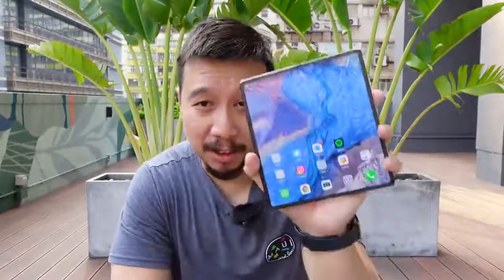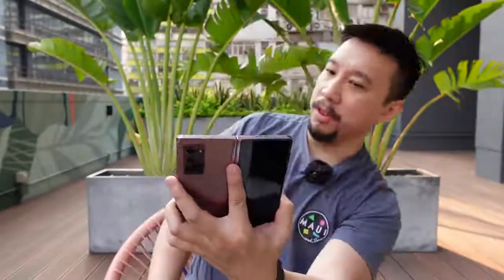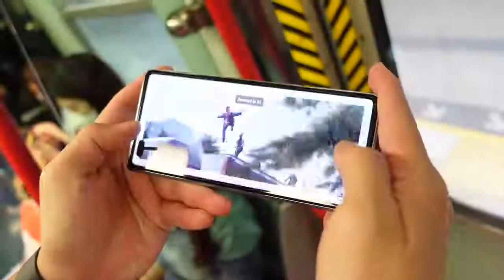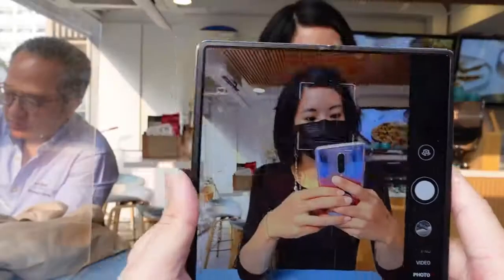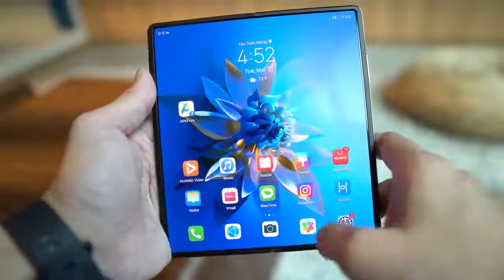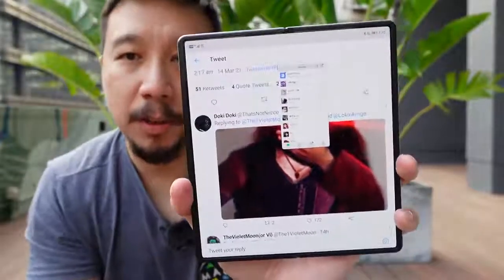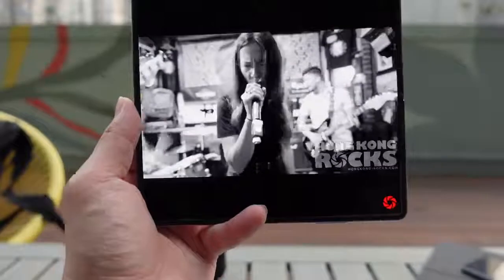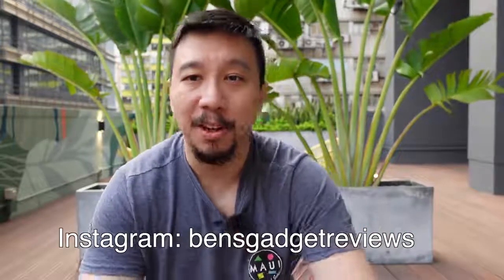Huawei Mate X2 [Huawei Mate X2 Review] Banggood Tech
This is my real world review of the Huawei​ Mate X2 after over a week of use.
HUAWEI Mate X2 CN Version Folded Display 50MP Quad Rear Camera 8GB 512GB 55W NFC Fast Charge Kirin 9000 Octa Core 5G Smartphone

TIME STAMPS:
0:00​ - intro
0:30​ - hardware and specs talk
5:02​ - cameras and samples
8:46​ - video samples
9:01​ - software
13:56​ - speaker test